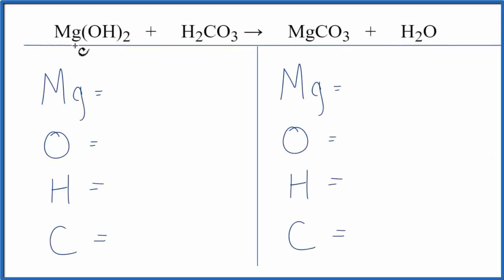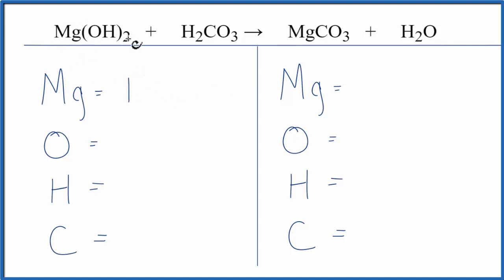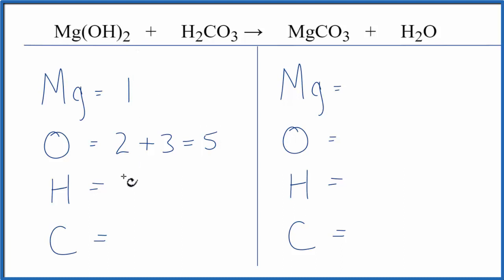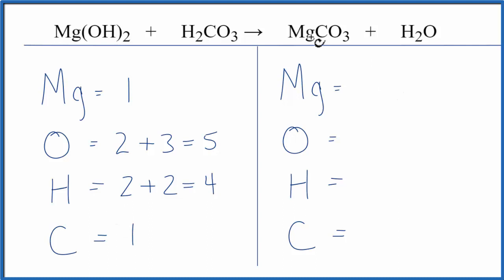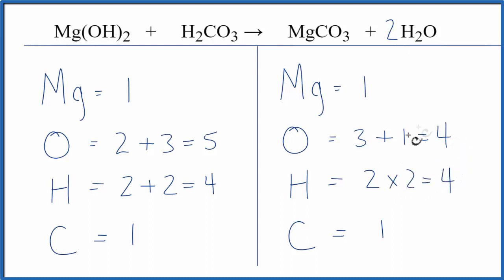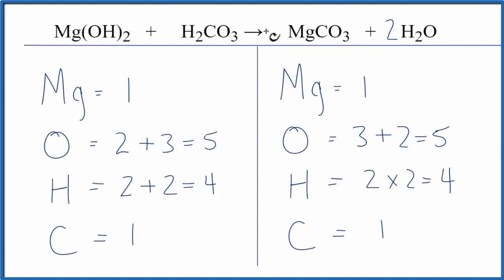How to Balance Mg(OH)2 + H2CO3 = MgCO3 + H2O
In this video we'll balance the equation Mg(OH)2 + H2CO3 = MgCO3 + H2O and provide the correct coefficients for each compound.

To balance Mg(OH)2 + H2CO3 = MgCO3 + H2O you'll need to be sure to count all of atoms on each side of the chemical equation.

Once you know how many of each type of atom you can only change the coefficients (the numbers in front of atoms or compounds) to balance the equation for Magnesium hydroxide + Carbonic Acid.